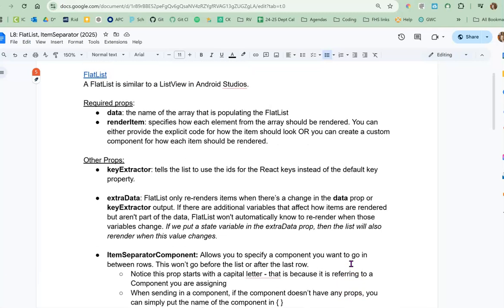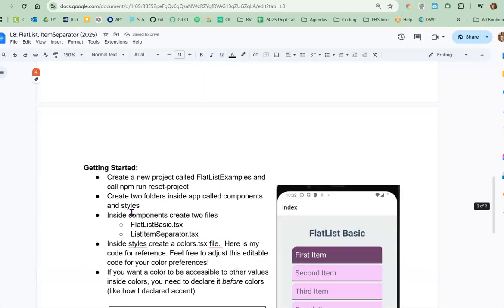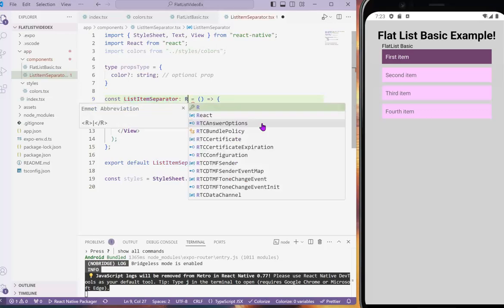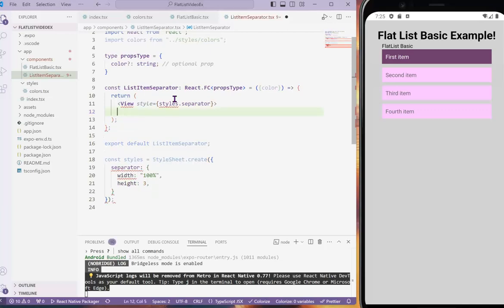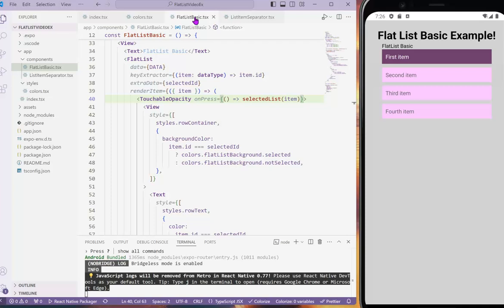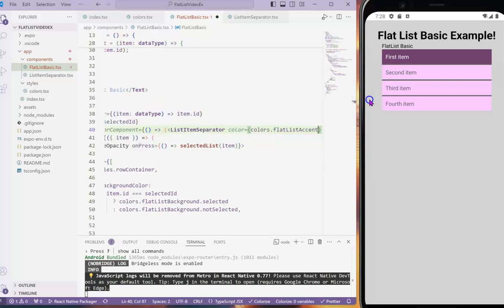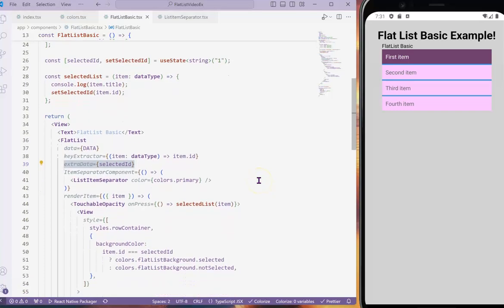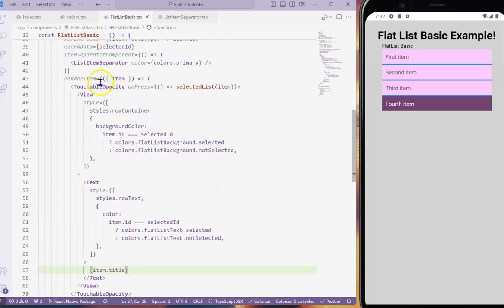L8 Part 3: Custom List Row Separator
In this last video for lesson 8 I show how to create a custom List Row Separator component and pass this as the ItemSeparatorComponent within the FlatList.